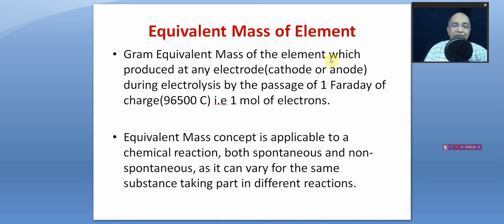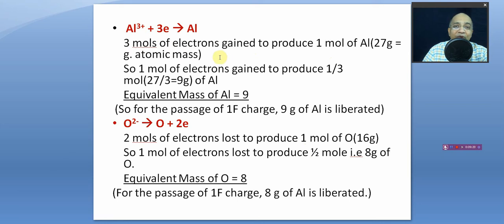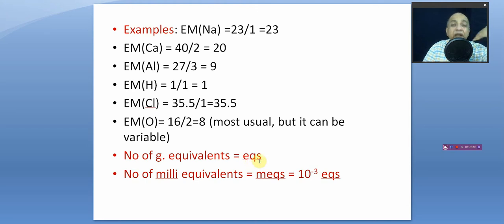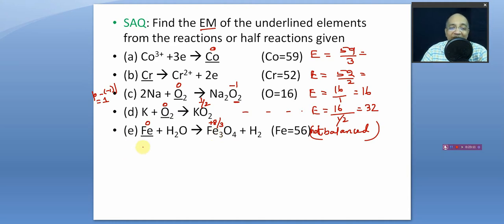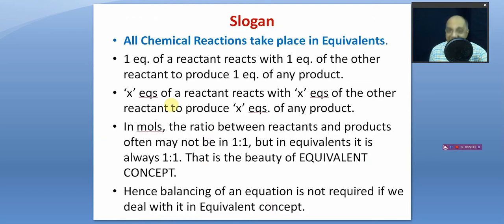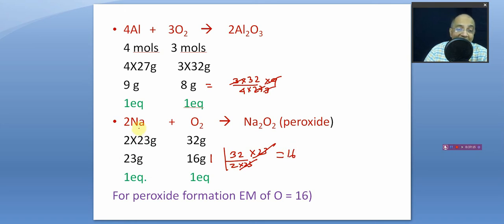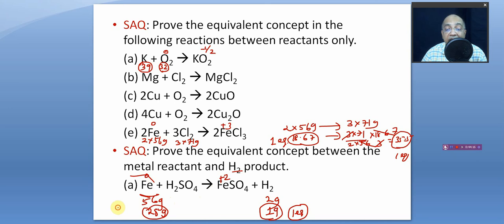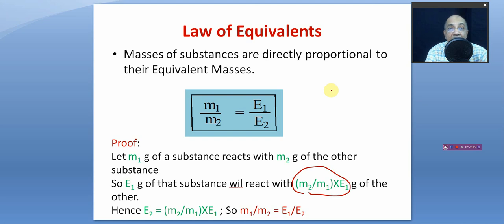Equivalent Concept- Part 1 (Equivalent Mass of Elements)-Basic Concepts in Chemistry(BCC)-lecture-8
Equivalent Concept- Part 1 (Equivalent Mass of Elements)-Basic Concepts in Chemistry(BCC)-lecture-8 for Class XI in English
This is introductory Equivalent concept.
The lecture note pdf link will be given in part-2 of Equivalent concept